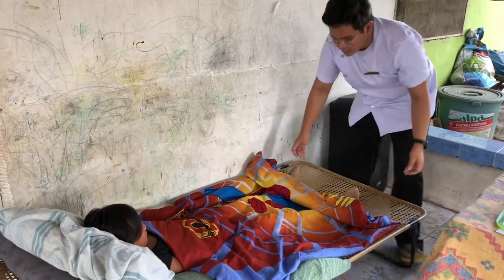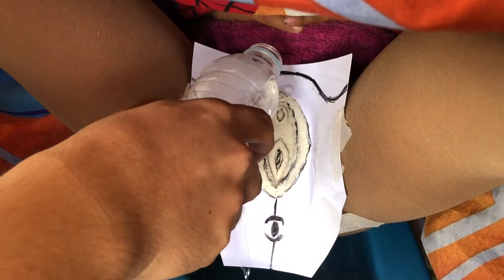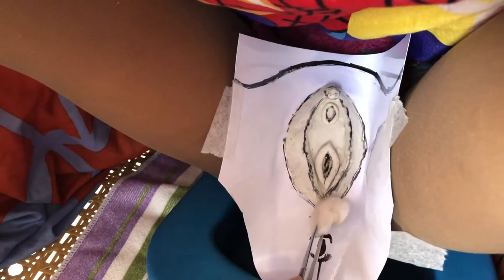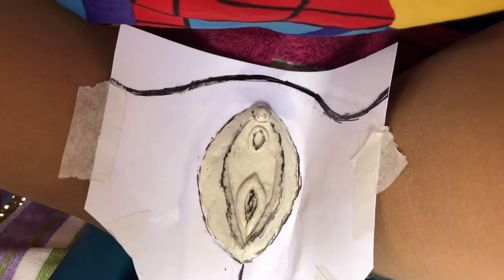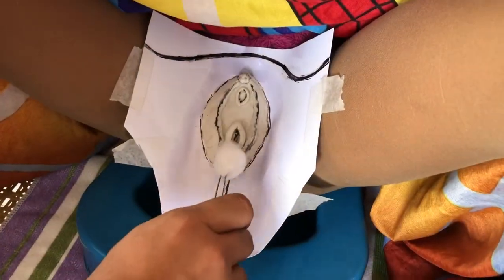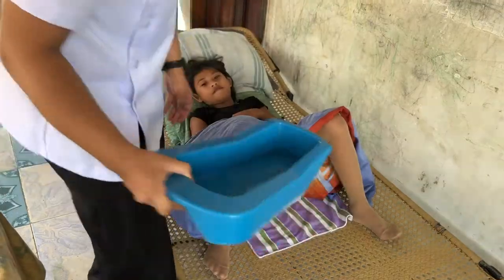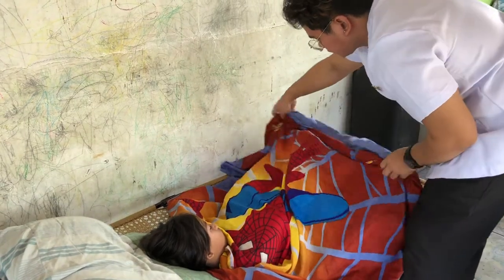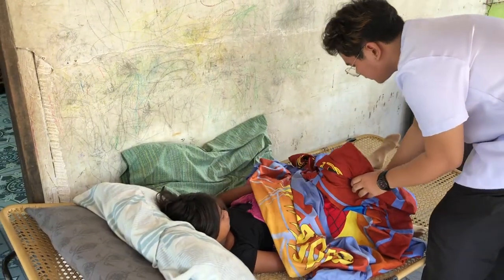Perineal Care- Deypalan- Wiedenbach